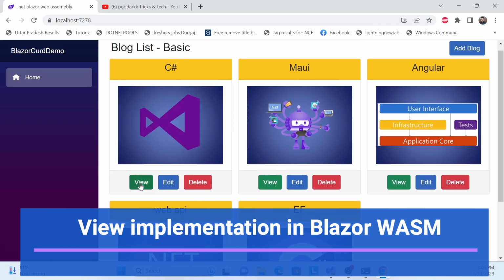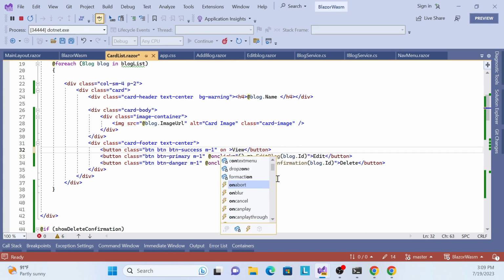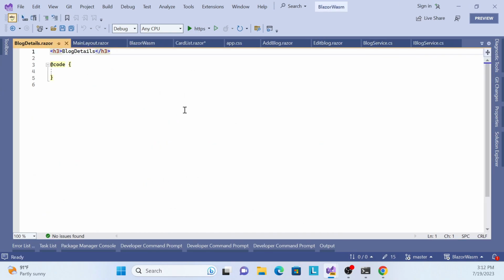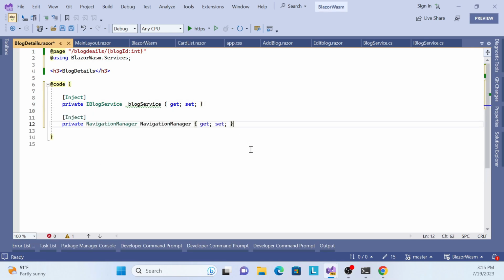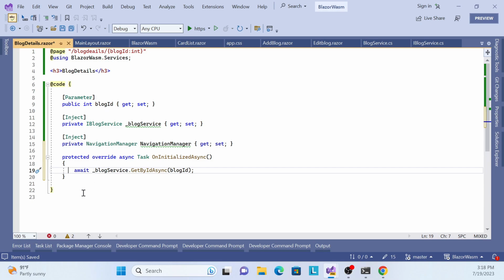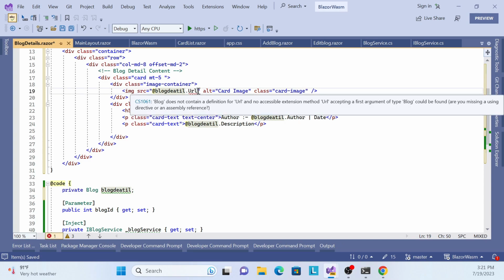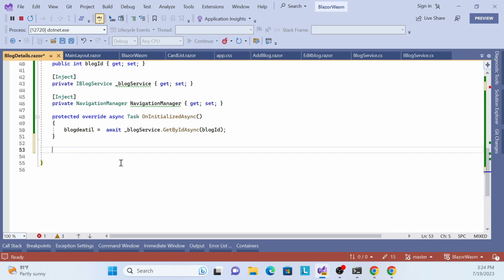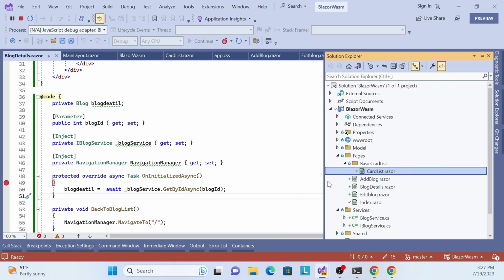Blazor web assembly | View functionality | Read Operation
View functionality,
Read Operation,
create view click event,
navigate to details component,
create details component,
set route with paramter,
inject service,
bind data in details page,
create back to list click event,

Delete confirmation Dialog box
create delete confirmation dialog box
set a flag to show and hide delete confirmation dialog box
create a method to show dialog box click on delete event
set a method to hide or reset delete confirmation flag
create confirm or yes or agree click event
implement confirm or yes or agree click event
create cancel or no or disagree click event
implement cancel or no or disagree delete click event

Blazor,
 Blazor web assembly,
Delete functionality,
Delete Operation ,
consume service in blazor,
how to navigate in blazor,
 Create add component,
 Create service,
 inject service in component,
 inject NavigationManager,
 bind form,
create onclick event,
bind list

Blazor,
 Blazor web assembly,
 Bind Edit form
Edit functionality,
Edit Operation,
Update operation
Model binding,
Create OnValidSubmit event,
 Create add component,
 Create service,
 inject NavigationManager,
 bind form,
create onclick event,

Blazor,
 Blazor web assembly,
 Bind add form,
Add functionality,
Add Operation,
Model binding,
Create OnValidSubmit event,
 Create add component,
 Create service,
 inject NavigationManager,
 bind form,
create onclick event,

Blazor
Blazor web assembly
Crad List
List Binding
Create card list component
Create service
inject NavigationManager
bind card list
reuse component